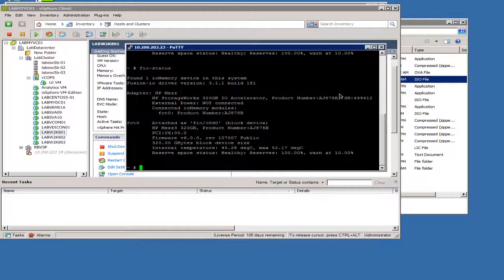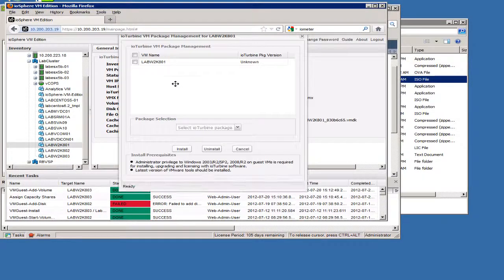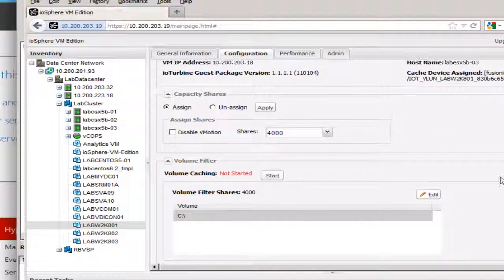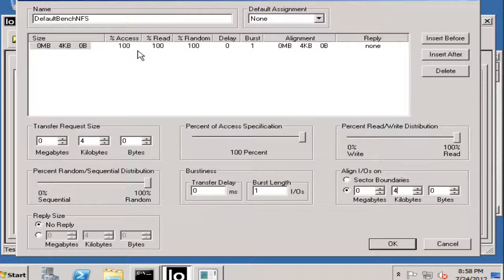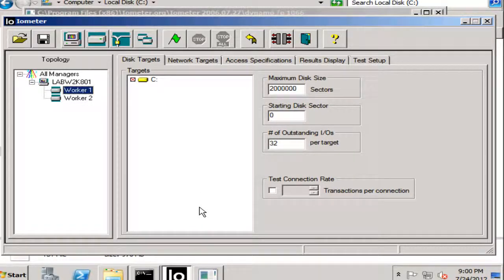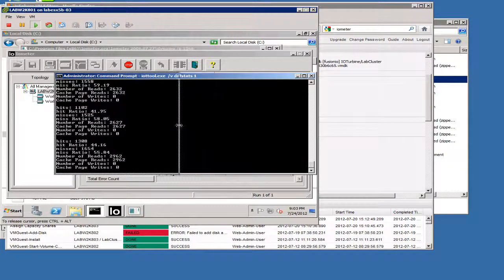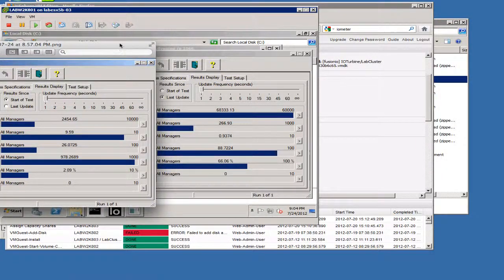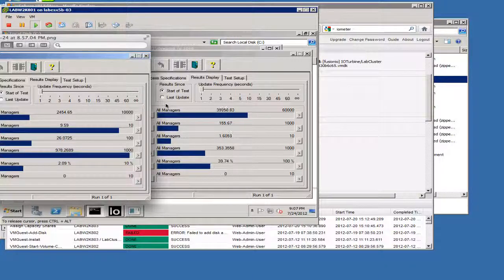vSphere and ioTurbine Performance Test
A video showing a test with ioTurbine with a Windows VM in VMware vSphere.